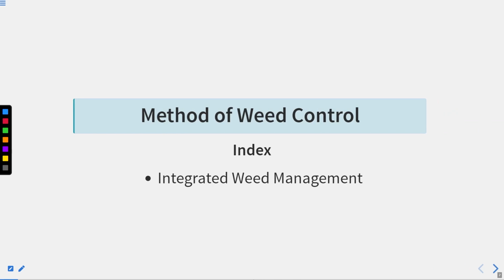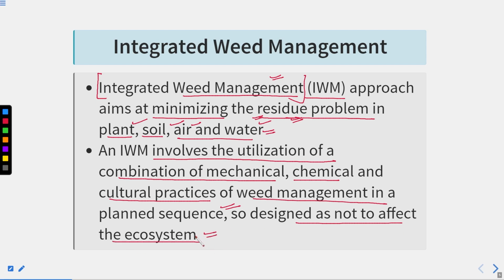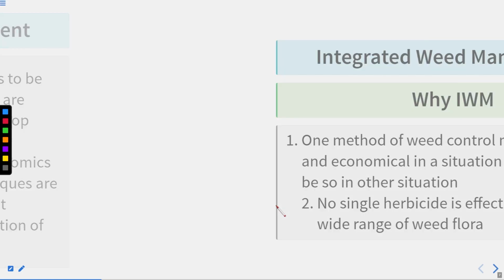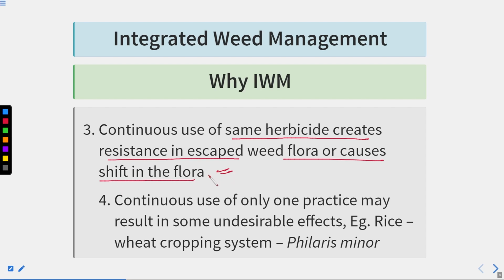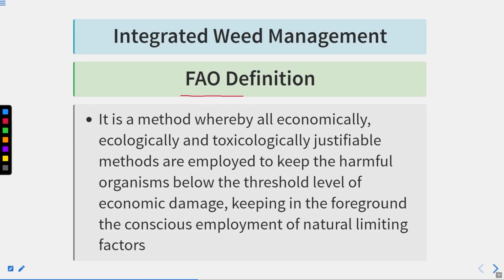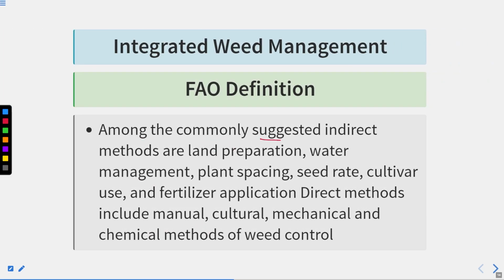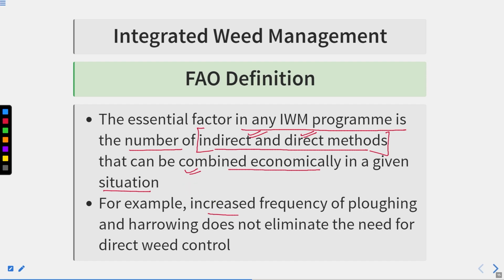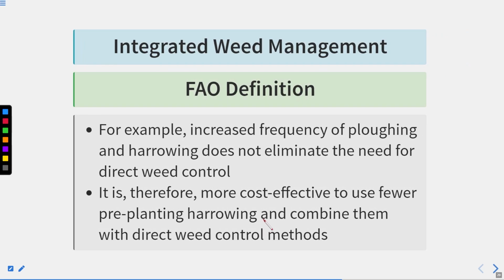Horticulture Method of Weed Control Part 3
Subject: Agriculture
Programme Name: Horticulture
Course Name:  ICAR

In this video we have discussed about integrated method of weed control.

📡 Key Features:
Syllabus-focused Content